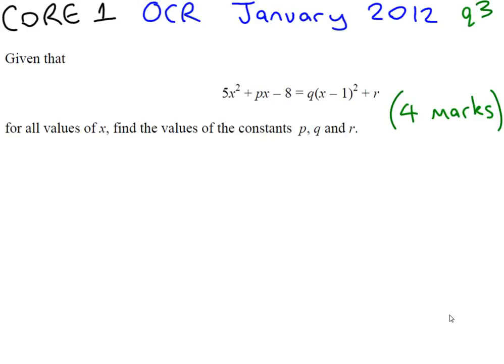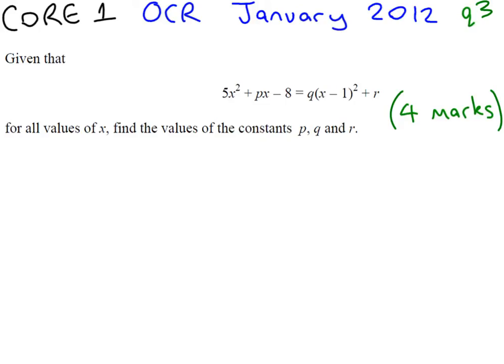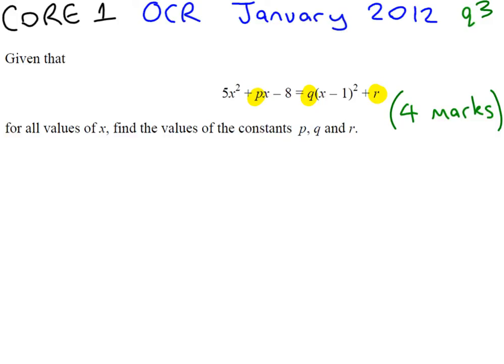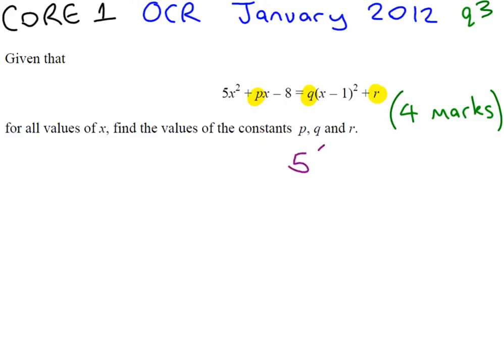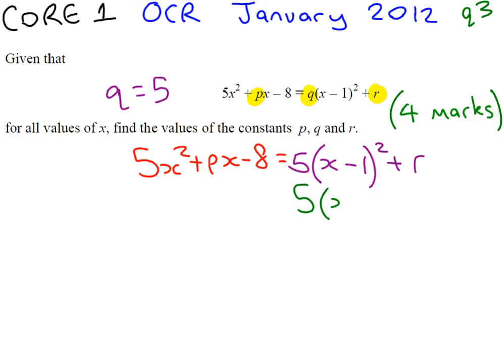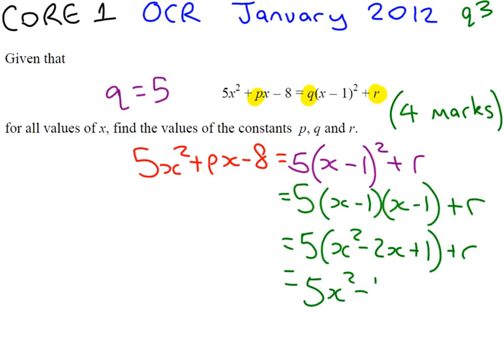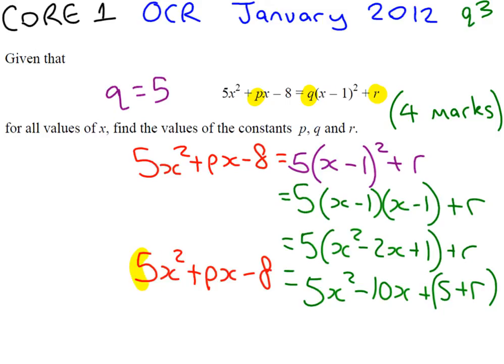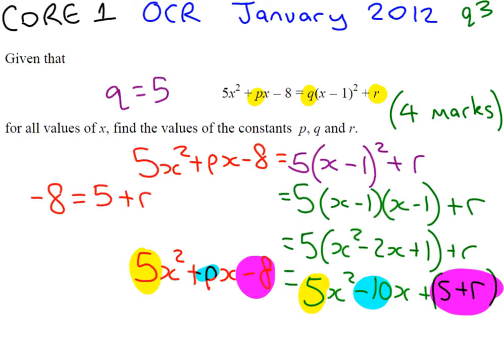A-level Maths C1 Core 1 OCR January 2012 q3 - Completing The Square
Video tutorial of OCR Core 1 past exam paper showing how to solve an equation involving completed square form.